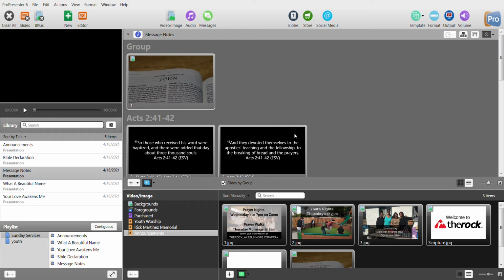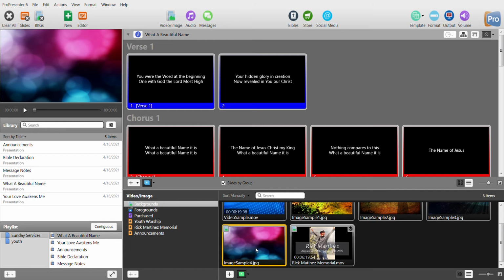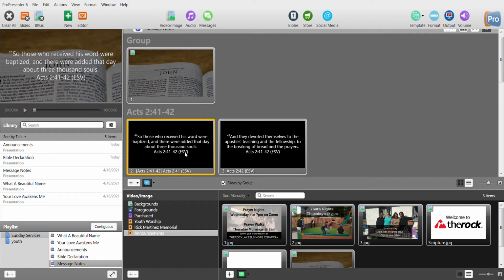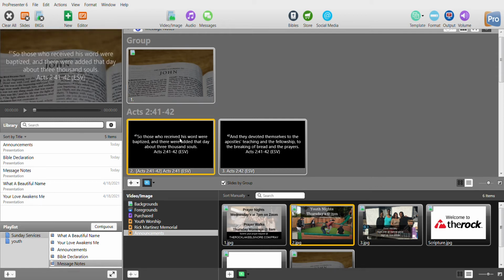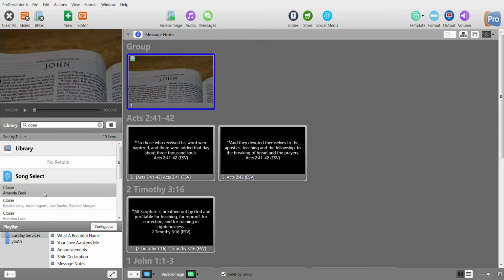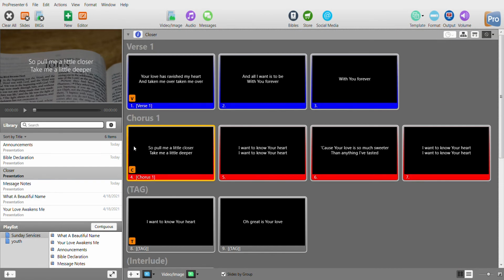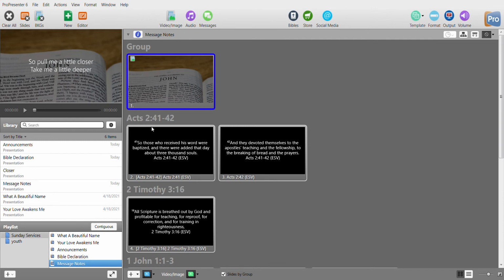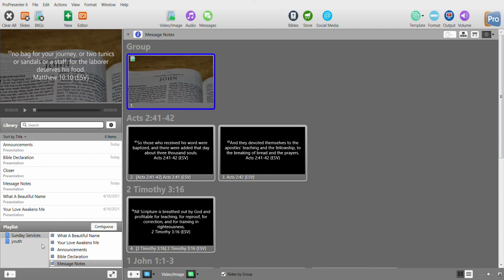Pro Presenter Training (We're back!)